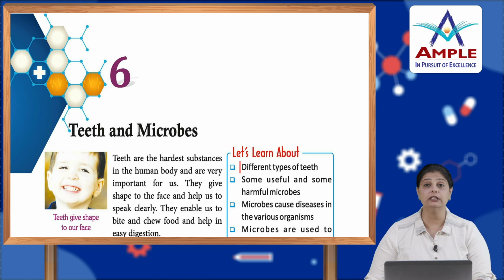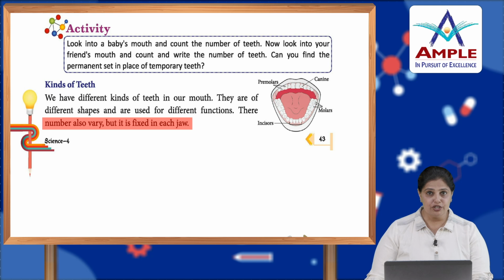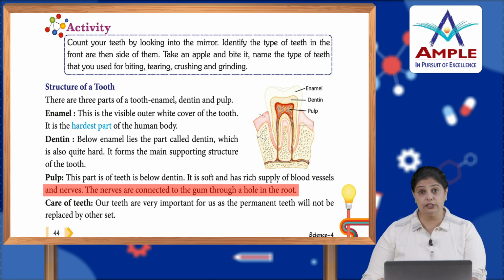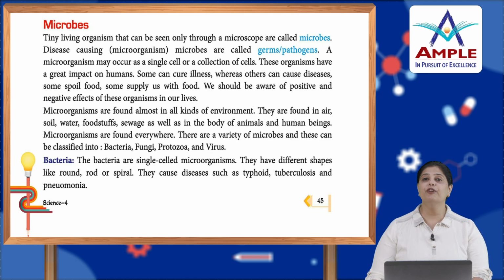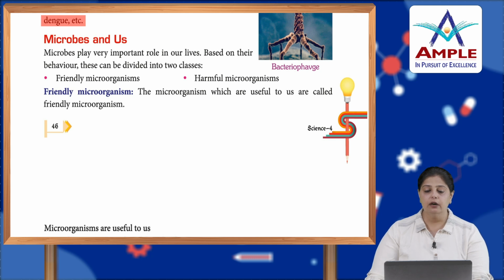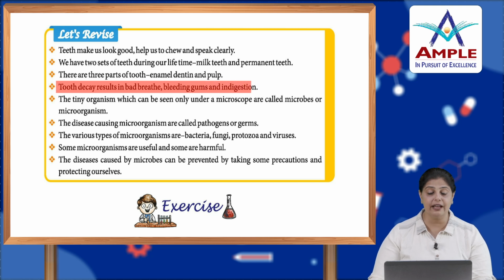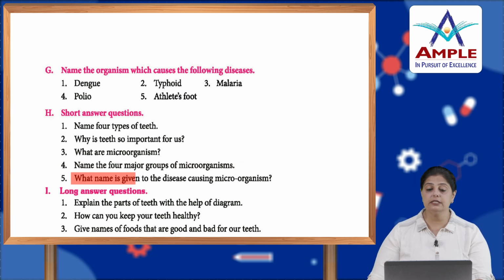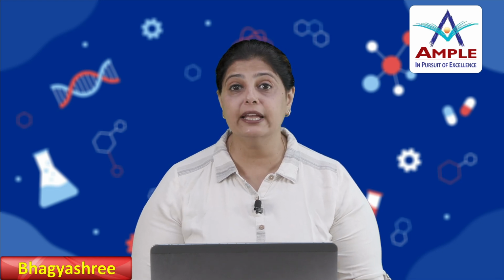Ch 6 | Ample | Science | Class 4 |Teeth And microbes | For children